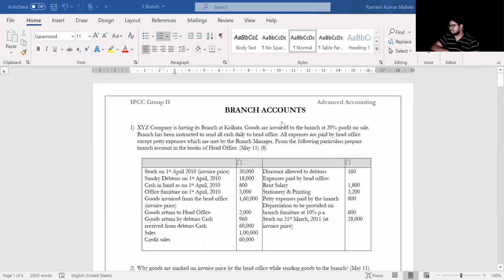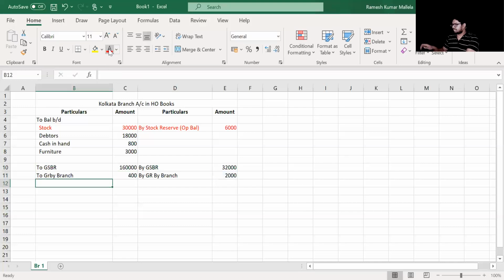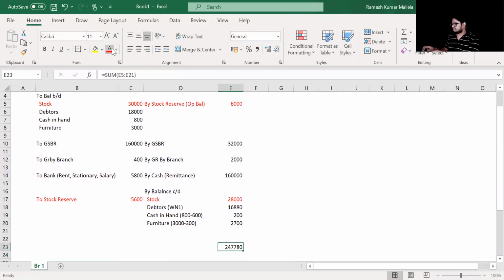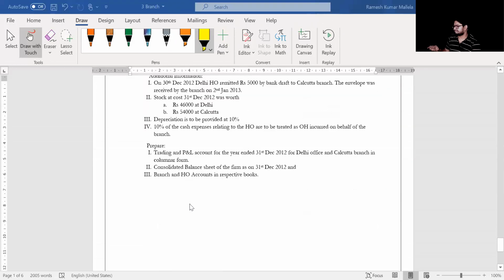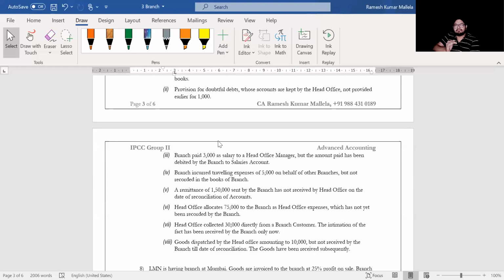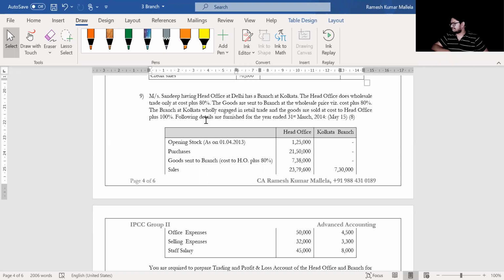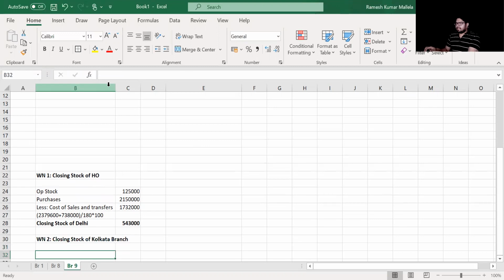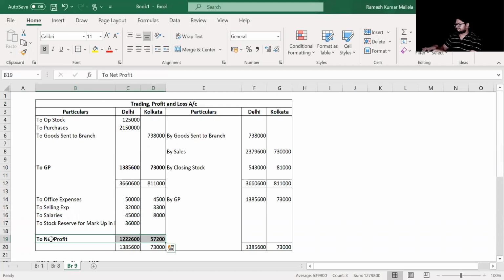Advanced Accounting(8/33) | Branch part 3/5 | Chartered Ramesh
Connect with CA Ramesh by joining

In this video:
00:00- Getting Started

About the instructor:
A Chartered Accountant (ICAI) and a Registered Valuer (IBBI) specialized in the areas of GAAP, Ind AS, IFRS, Valuation and Business Modelling. A freelance trainer for both corporate and student communities in the areas viz., GAAP and Corporate Laws for over 8+ years. A visiting faculty for various regional branches of SIRC of ICAI.

The courses provided include unlimited access to all the ICAI material which are practically approached for better understanding.

For the past 9 years of my career life, mentored almost 10,000+ students, building the brand and helping students in different parts of the world grow, increase their capabilities, and crush their goals